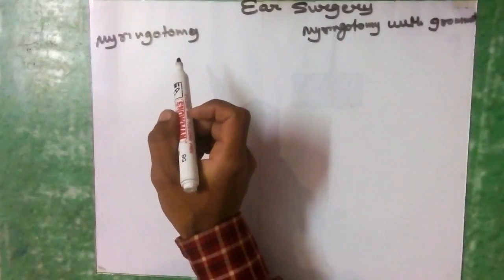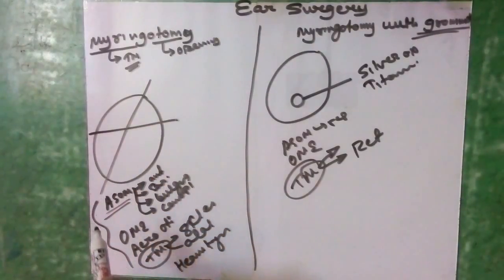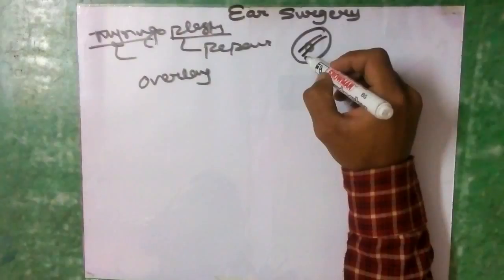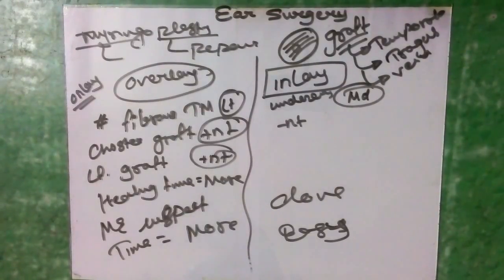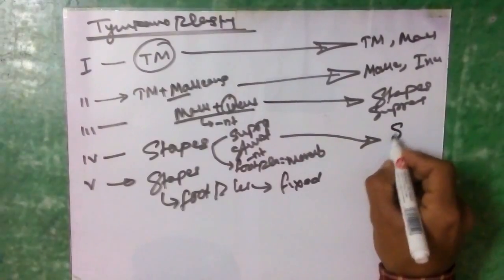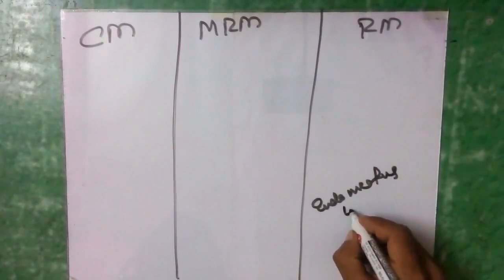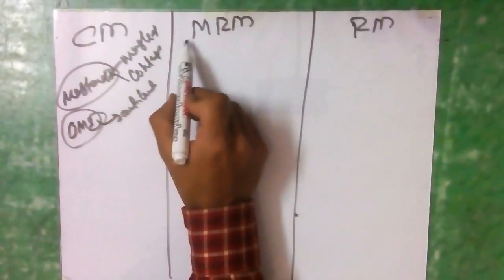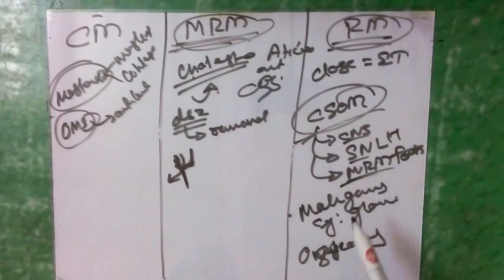Ear surgery lecture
EAR SURGERY myringotomy, myringoplasty, tympanoplasty &mastoidectomy cortical mastoidectomy,modified radical mastoidectomy,radical mastoidectomy